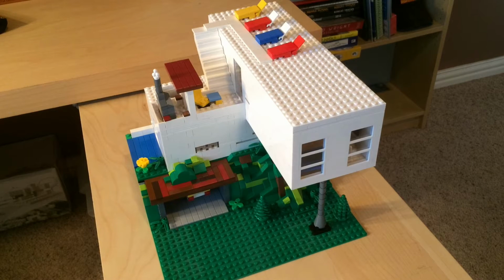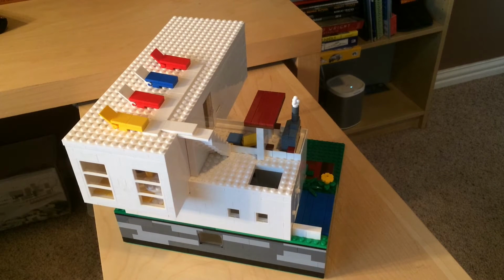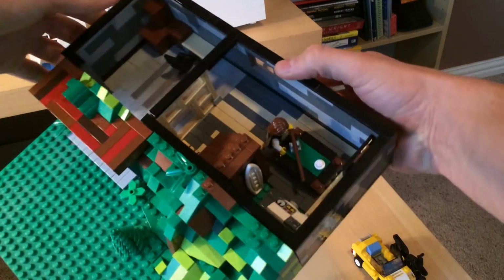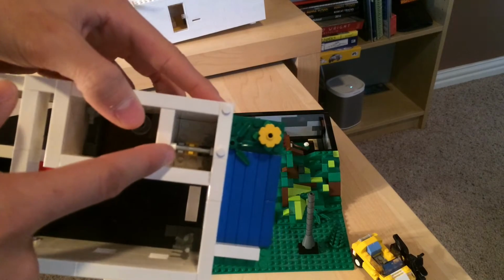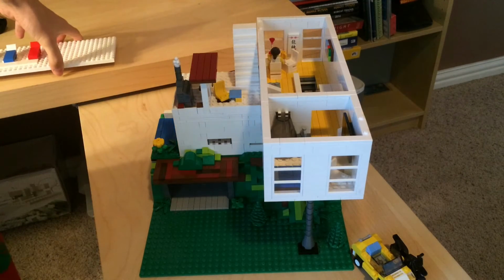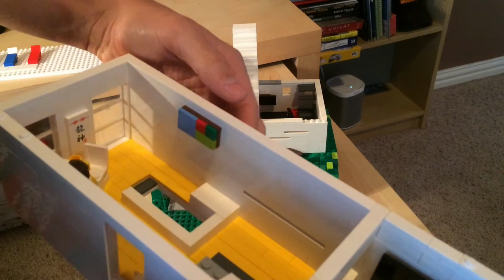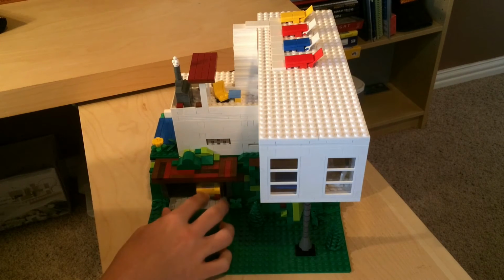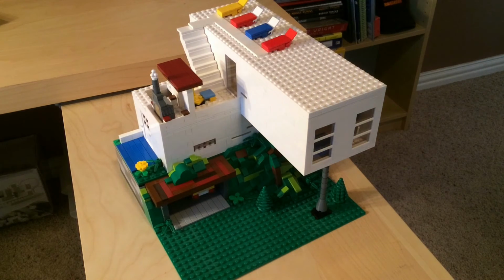Lego "3- story modern" house MOC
This house is based on a building I designed on paper and houses me and my nonexistent wife. It has 3 levels and contains around 2500 pieces.